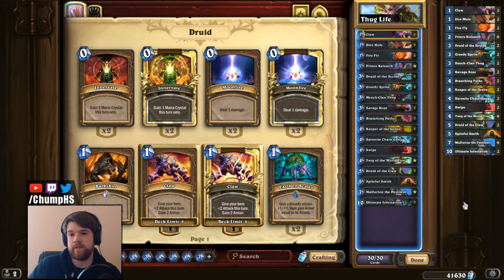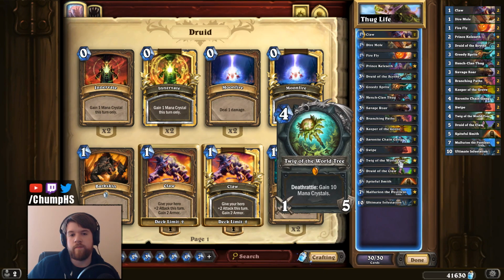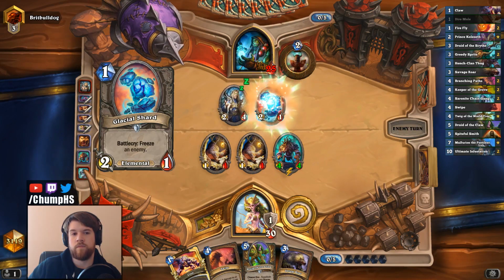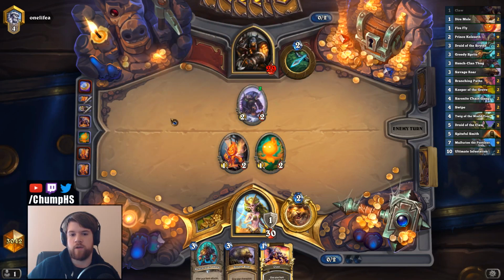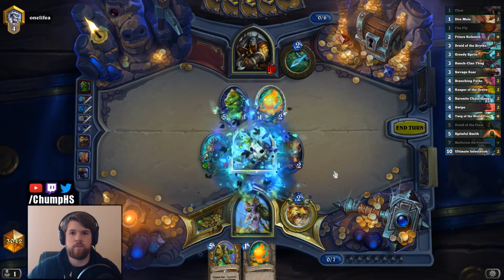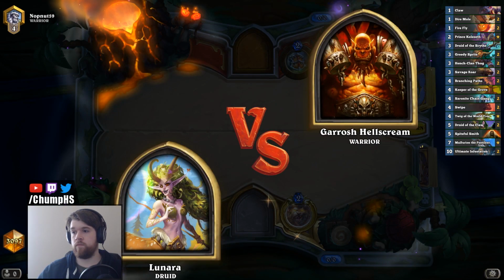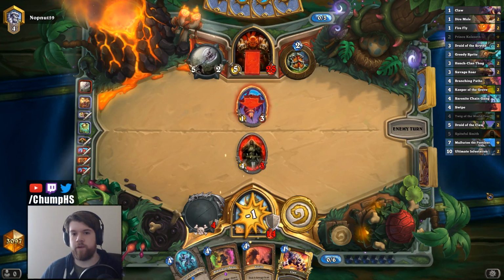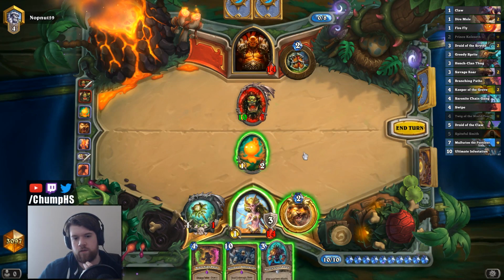[Hearthstone] Hench-Clan Aggro Druid (Part 1)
I wanted to play Hench-Clan Thug outside of Rogue, and this is where I ended up.  For some reason I keep winning games.

Deck Code: AAECAZICBD2Z0wKc4gKb6AINQNkEtAXmBZoI68ICm8sCh84CntICi+UC+eYCi+4Cpu8CAA==

00:00 Deck Profile
02:36 Shudderwock Shaman
05:52 Recruit Hunter
11:18 Aggro Warrior